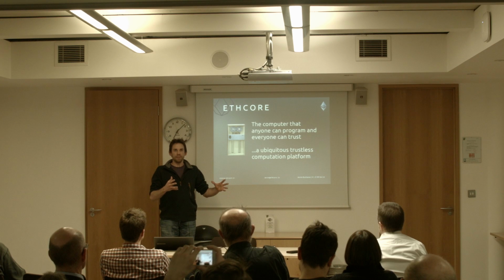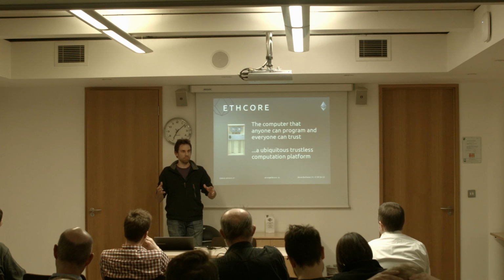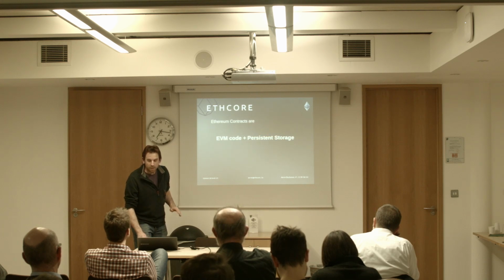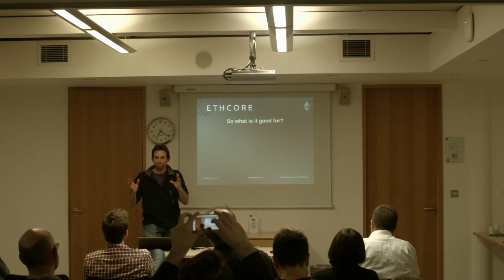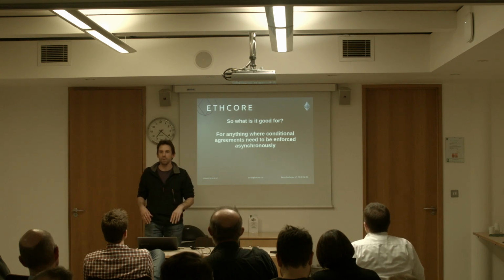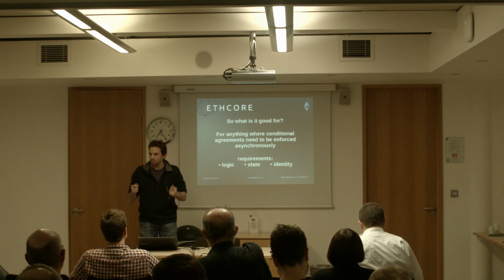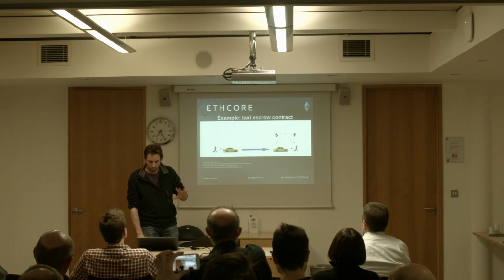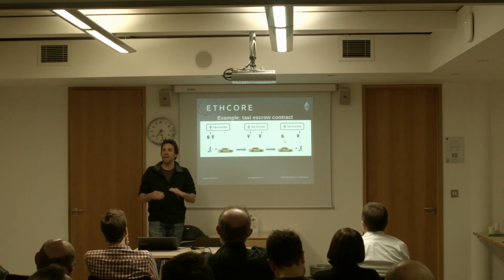OSHUG 44 - Trustless Computing: Running a World Computer on Consensus Platform Tech, Aeron Buchanan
The Internet was an amazing invention - a decentralized communication infrastructure that has revolutionized society. However, the revolution is not over yet: with the invention of cryptographically secured blockchains we now have a decentralized computing and record-keeping platform on which we can use the internet in the spirit that has been long imagined. In this talk we will have a look at Ethereum as the most advanced consensus platform to date, what it can do for us, and how, as it is improved as a concept, it will help us run better societies.

Dr. Aeron Buchanan received his doctorate from the Robotics department of Oxford University in the field of Computer Vision, after working as a algorithm designer for the special effects industry and reading Engineering and Computer Science for his undergraduate degree. He has since designed algorithms for UAVs, started tech companies building light-show controllers and blockchain technology, plus acted as a consultant to economics professors and ecological research laboratories. He is currently the CTO of his latest new venture: EthCore, a company aiming to continue the advancements in consensus platform technology and more readily bring the benefits to society and the economy.